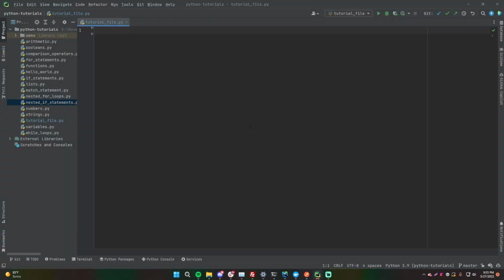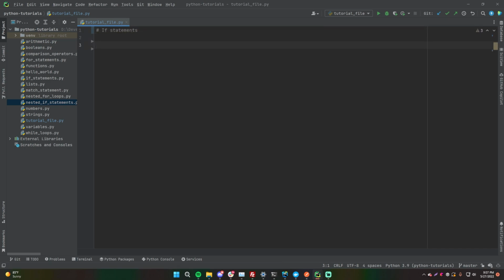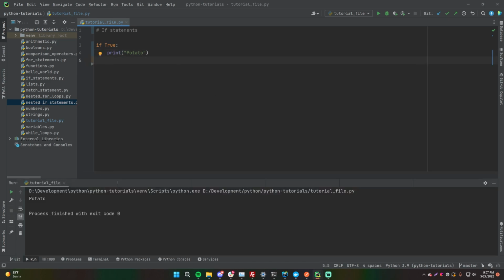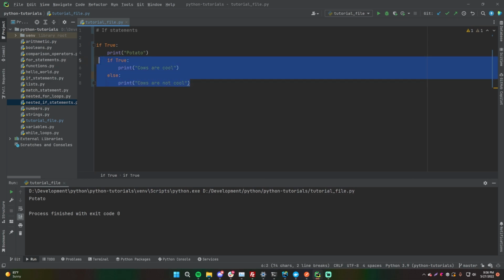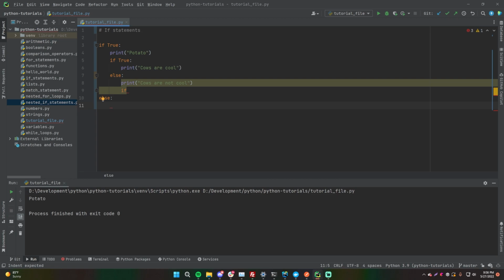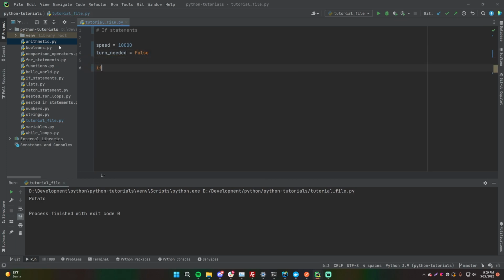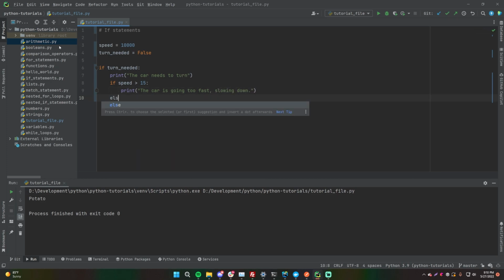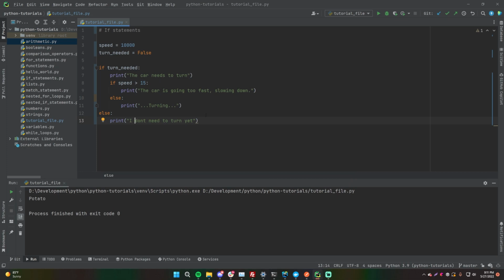Python Tutorial Ep. 11 - Nested If Statements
In this video, I show you how to do nested if statements in Python. Nested if statements are if statements inside of if statements!